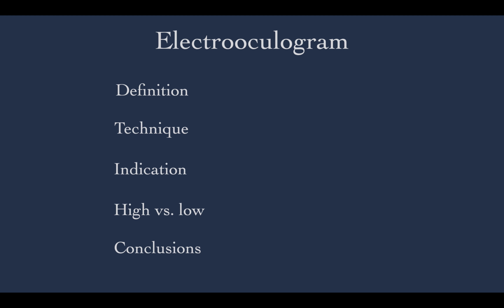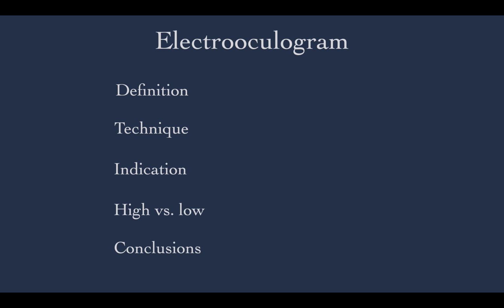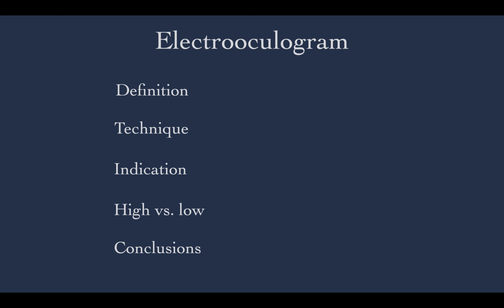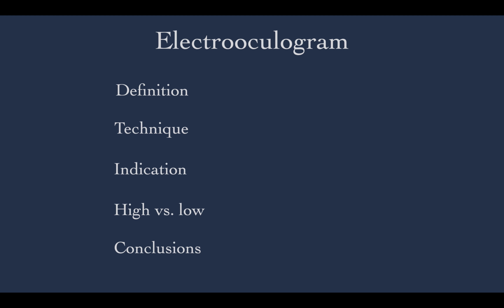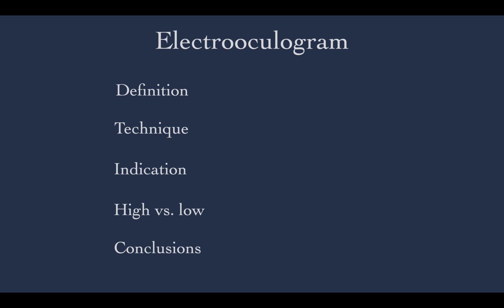EOG. I. Introduction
Let's review introduction concepts of electrooculogram.